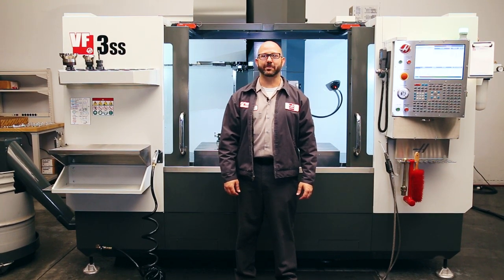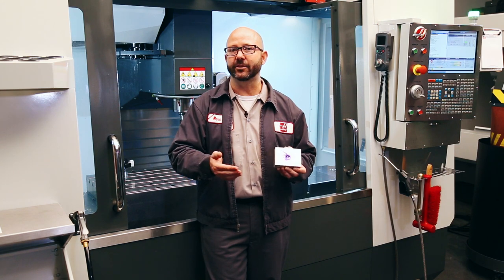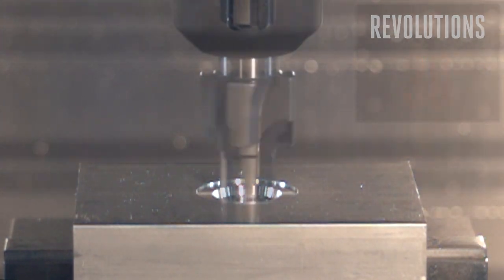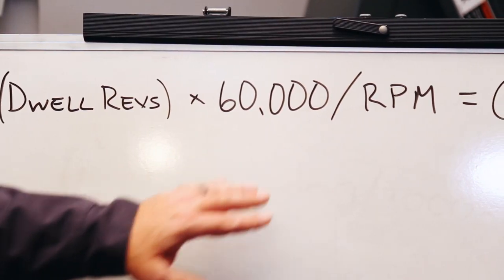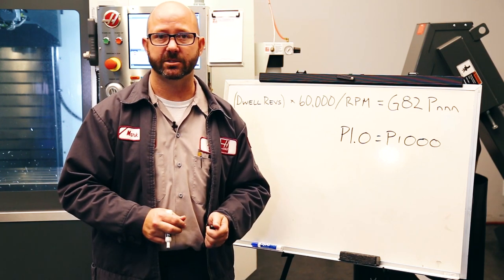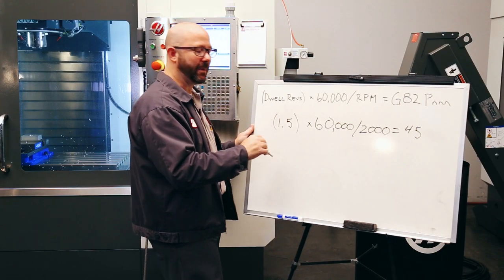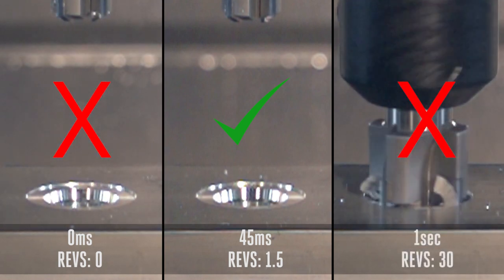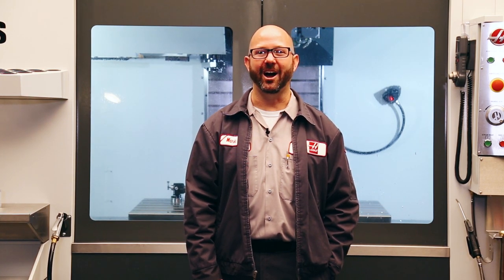G82 Dwell Time Explained – Haas Automation Tip of the Day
In this Tip of the Day, Mark explains how and why to use a dwell time in your G82 drilling cycles, and provides a simple formula to calculate the correct length of that dwell for best results.

Don’t miss any TIP-OF-THE-DAY videos. to join our email list!